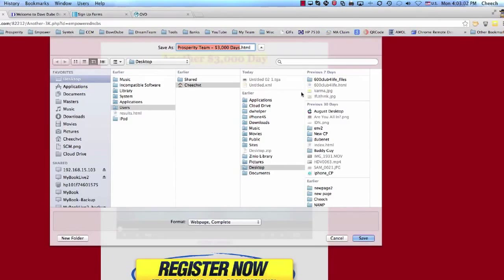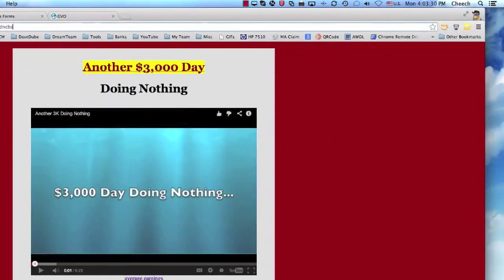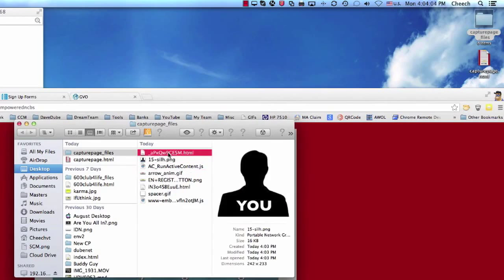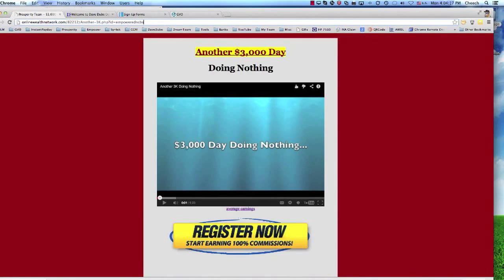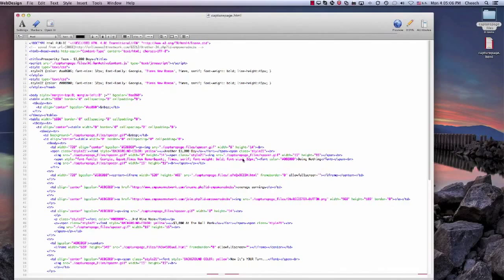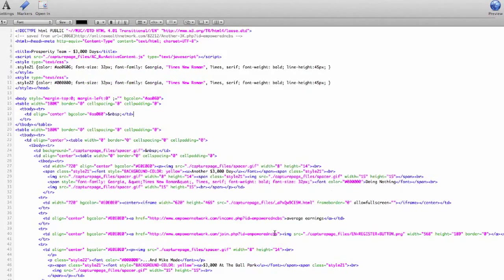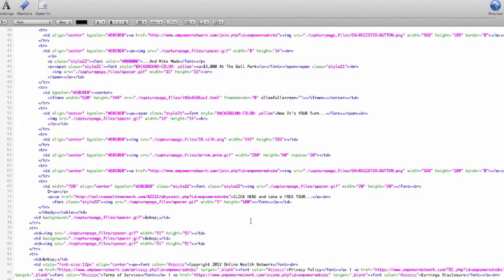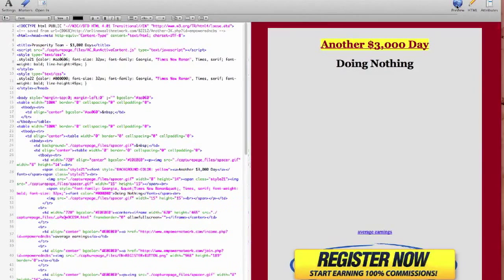How To Capture A Web Page Part 1 on Vimeo